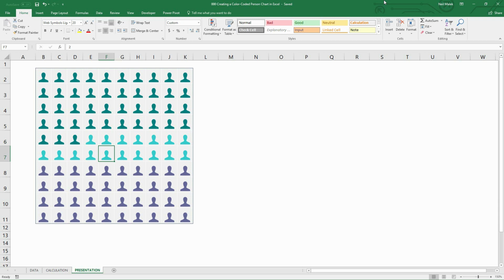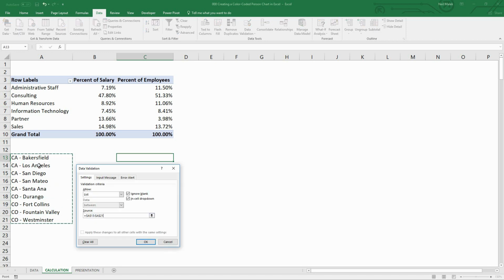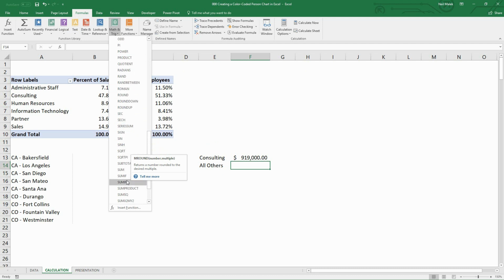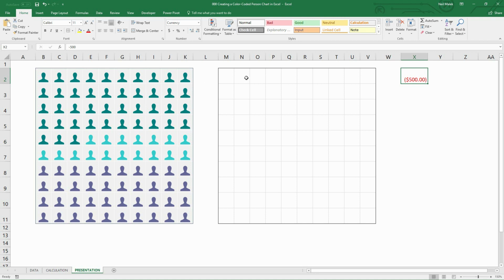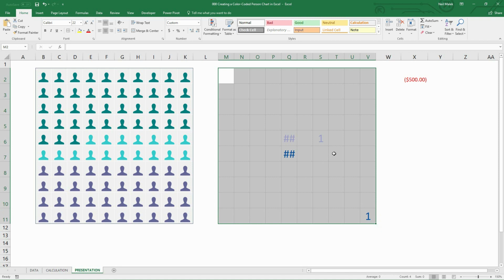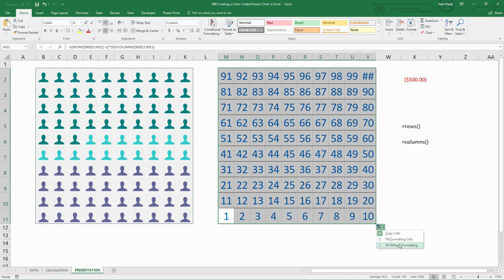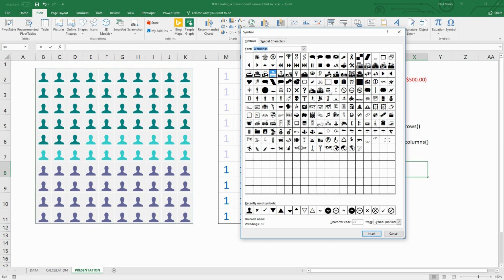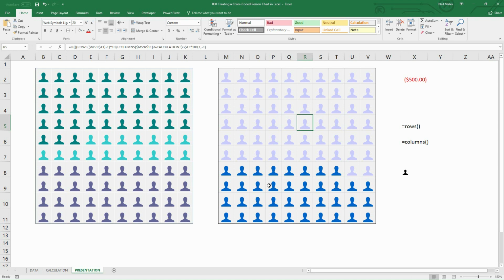Creating a Color Coded Person Chart in Excel with Custom Number Formatting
If you use the right font, you can easily create a waffle chart that uses human silhouettes or other icons in each cell, and color-code it based on the value.